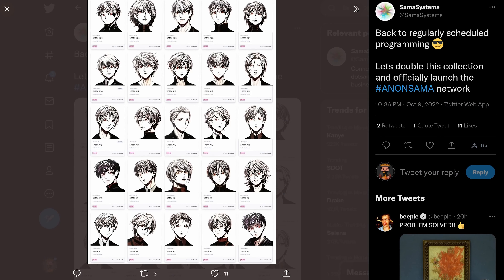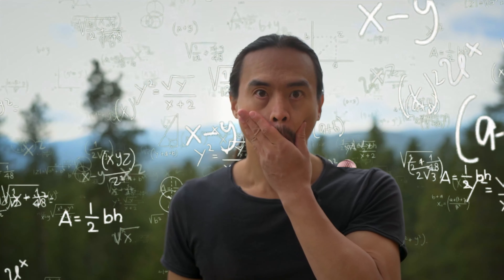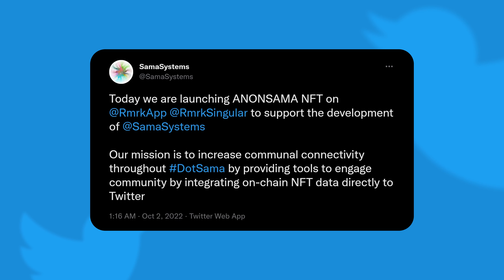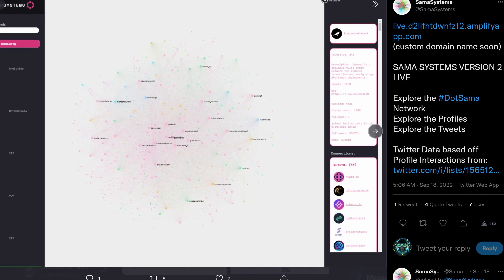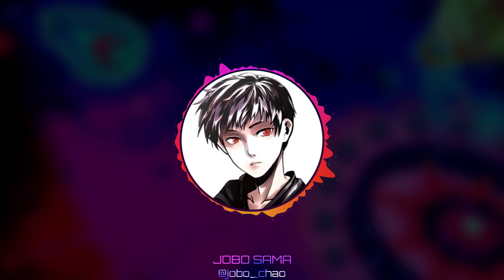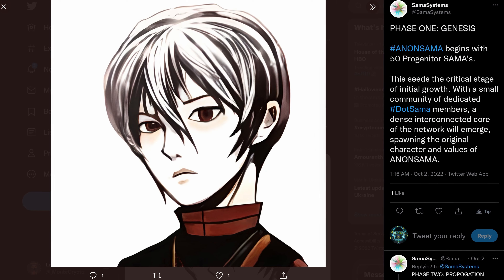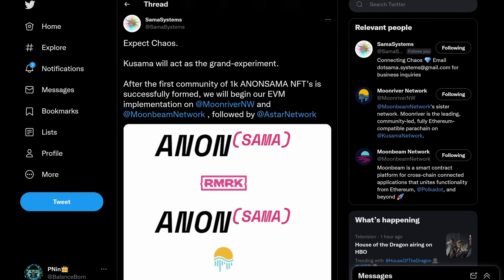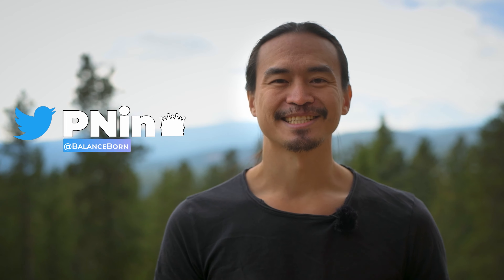Twitter Analytics & Social Graphs in the AnonSama NFT Collection on Singular - PNinja on the Road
P-ninja uncovers the new Twitter Analytics tool and community building service behind the AnonSama NFT Collection on Singular.

🐦  Ca'sh us on Twitter, how bout dat? 🐦

TIPS
Kusama:
D8WrK1jsFy9zpFwFZStaDTmX32pMZVdwXTm5rt9LsRKBQrz

Chapters:
0:00 AnonSama
0:26 Data
0:56 Twitter x NFTs
3:08 Reputation
4:01 Community Utility
7:20 Future Analytics
8:34 NFT Collection
9:35 Chaos-Cores